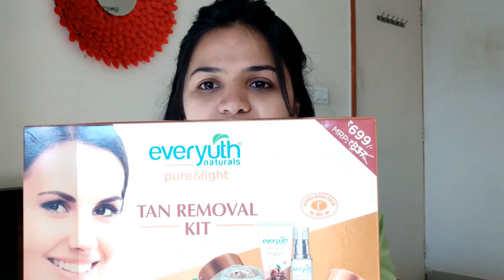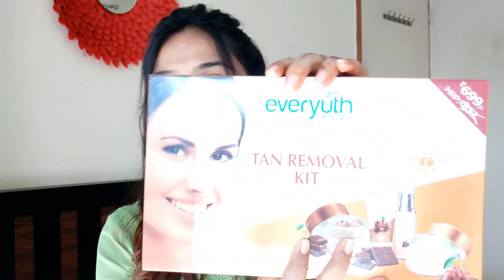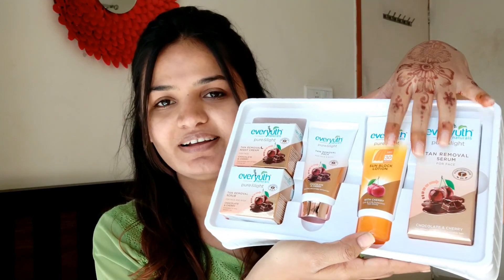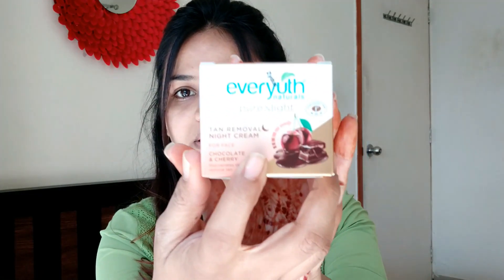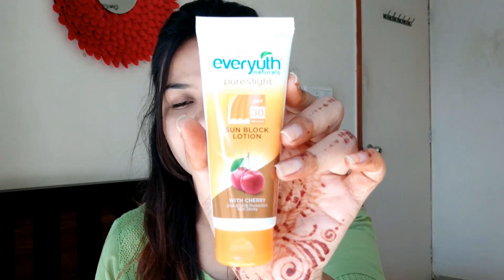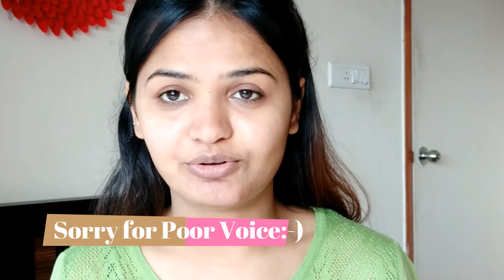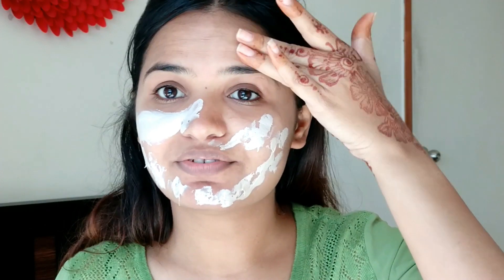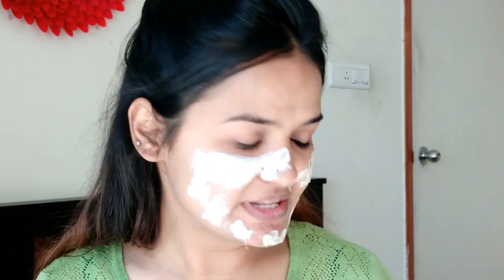How to get Rid of Sun Tan at Home | Tan Removal Kit First Impression Ft. Everyuth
Hello Everyone!

Everyuth Naturals Tan Removal Kit First Impression!

I have been using Everyuth Walnut Scrub for the longest time now. So I thought I should give a try to their new Kit. Not many scrubs really suit my skin but Everyuth Walnut Scrub has proved to be the best always. So I though this trial would be worth it!

So check out this video to know more about the kit and while I try it on camera for the first time!

ELLE 18 Color Pop MATTE Lip Colors SWATCHES | Top 5 Shades | Rs.100 Lipsticks | All That I Wonder

Video Editing Credits:
Pritam Karwa

I make videos on beauty, diy, cooking, fashion, lifestyle,etc.

Thanks a lot for watching my Videos!

Love
Poonam